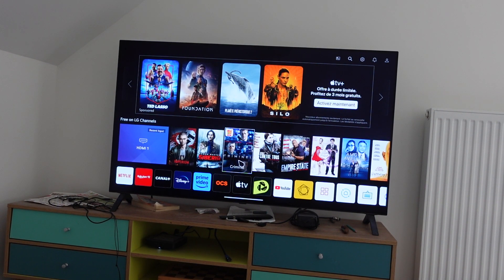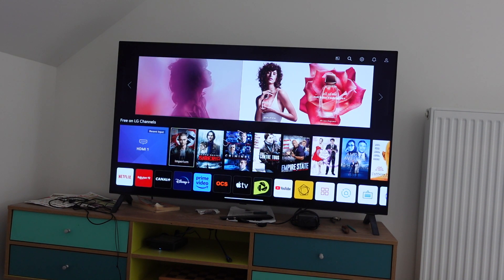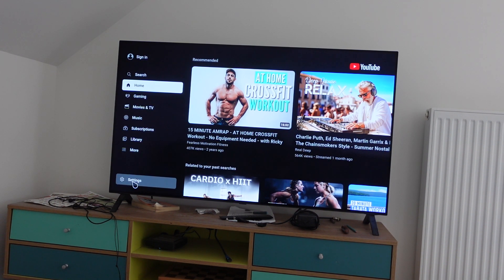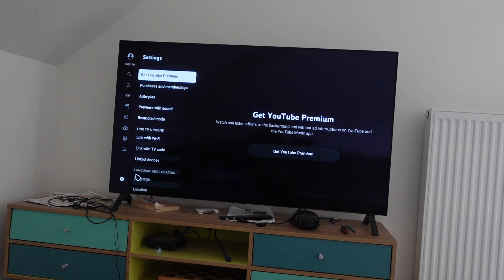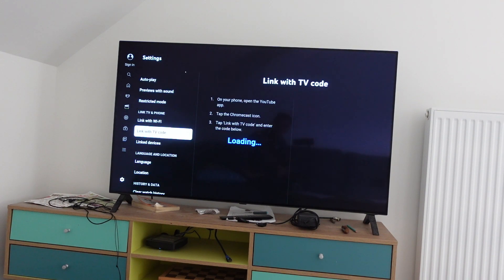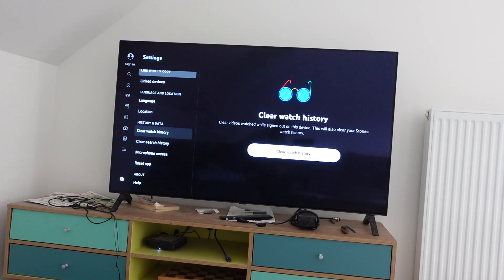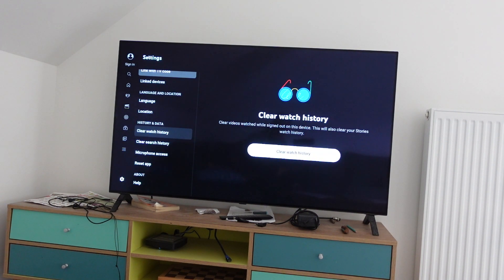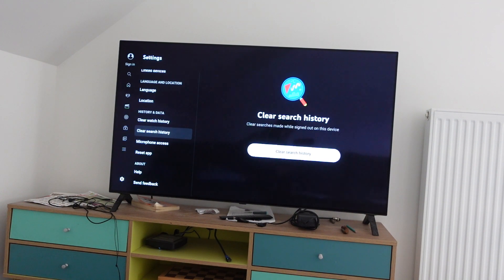Delete Youtube History on SONY TV Search and Watch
If you are on the YouTube app on your SONY Smart TV and you are trying to clear your YouTube search and watch history, this video will show you how.